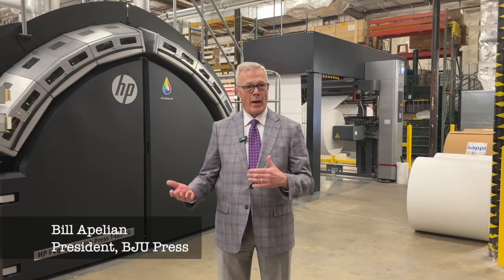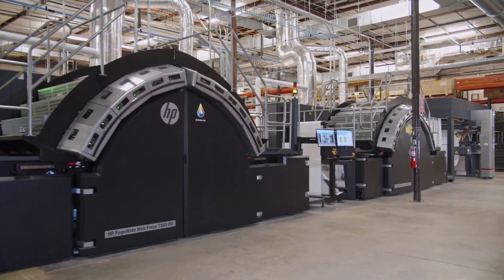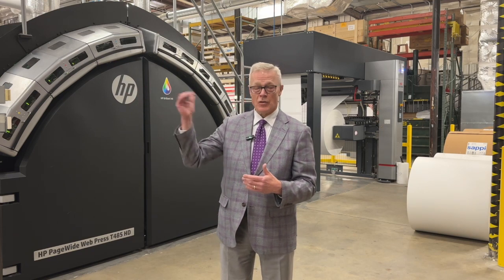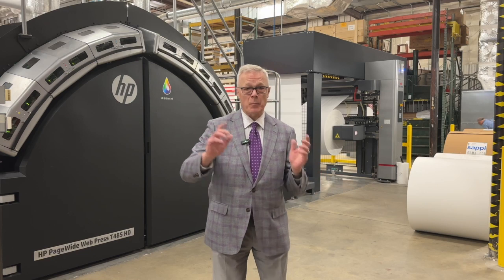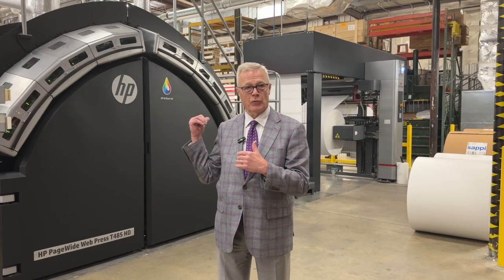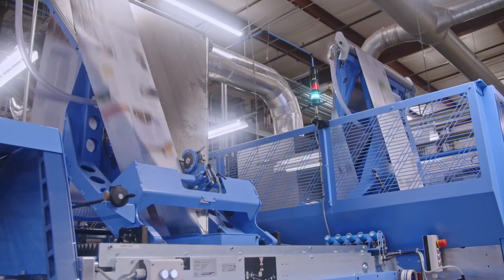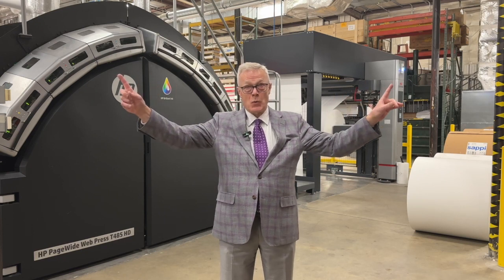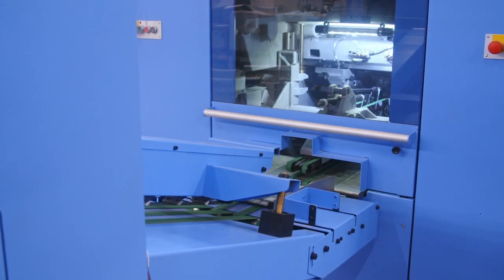BJU Press unveils $12 million HP PageWide T485 Digital Press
“With sales up by more than 48 percent since 2019, we needed to make a significant investment in upgrading our process in order to meet customers’ needs faster and more efficiently,” said Bill Apelian, BJU Press president.

Read The Scoop with Amy Doyle: A behind-the-scenes look at BJU Press (2020)